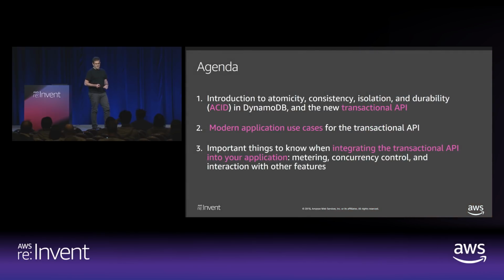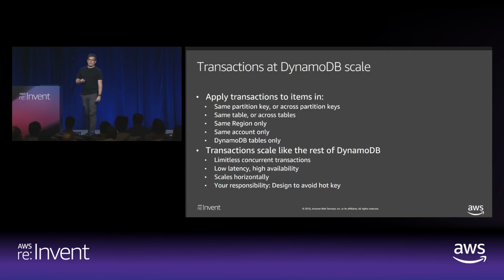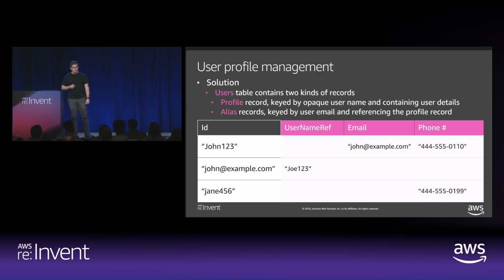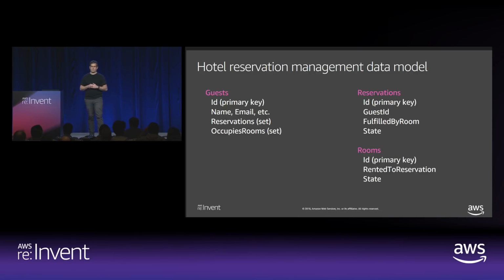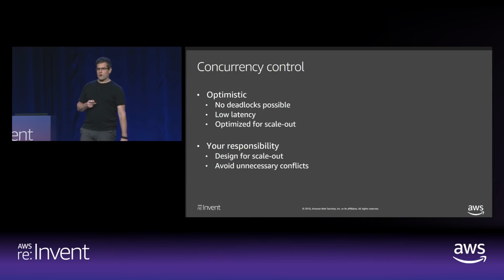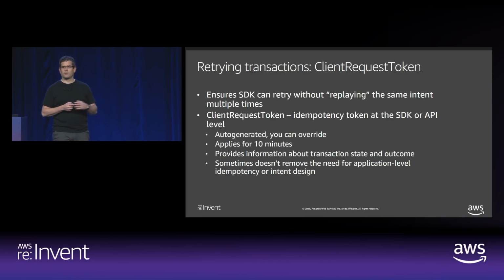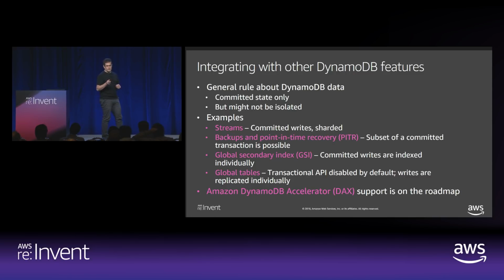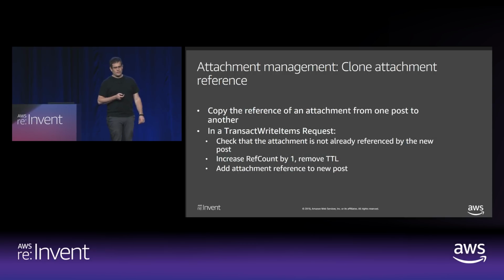AWS re:Invent 2018: [NEW LAUNCH!] Building modern apps using Amazon DynamoDB transactions (DAT374)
DynamoDB transactions enables developers to maintain correctness of their data at scale by adding atomicity and isolation guarantees for multi-item conditional updates. With transactions, you can perform a batch of conditional operations including, PutItem, UpdateItem, and DeleteItem with guarantees. Come to this session to learn about how DynamoDB transactions works, the primary use cases in enables, and how to build modern applications that require transactions.